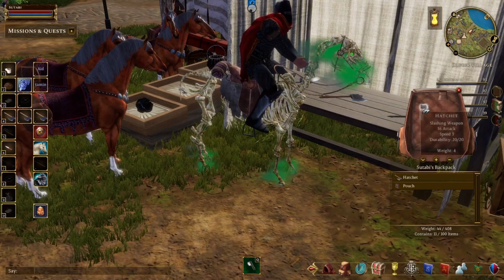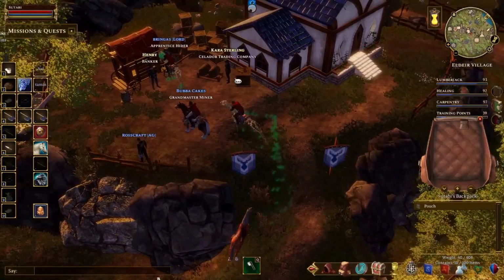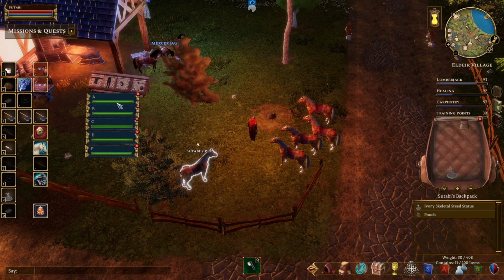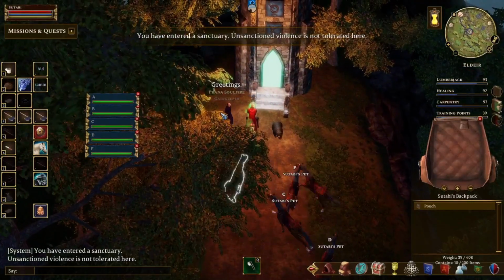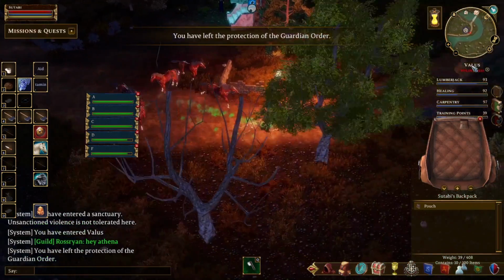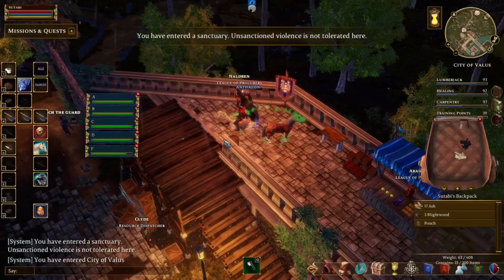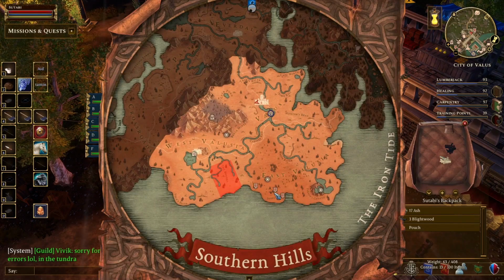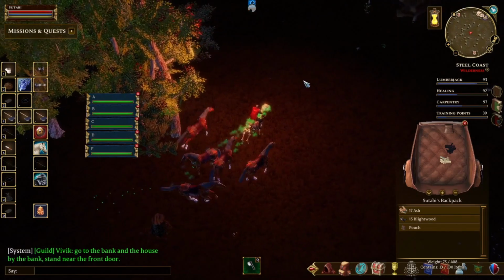Legends of Aria [LOA] - Lumberjack Guide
Tips, tricks, and a guide on how to get to grandmaster lumberjack in Legends of Aria.